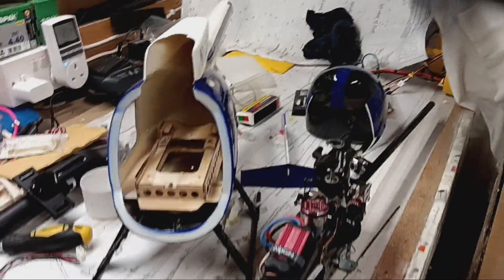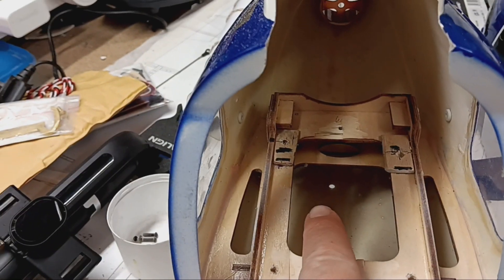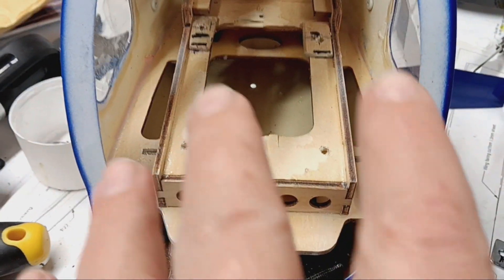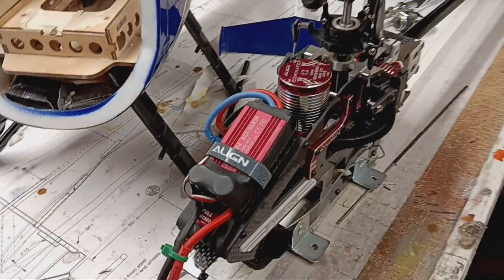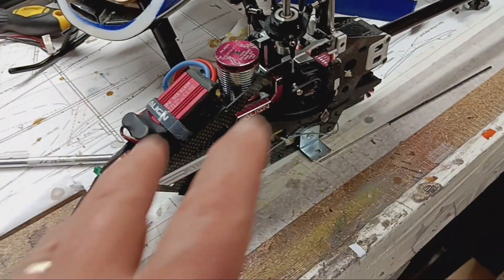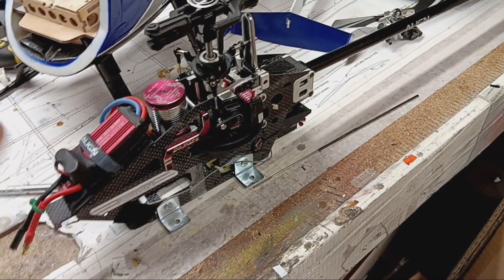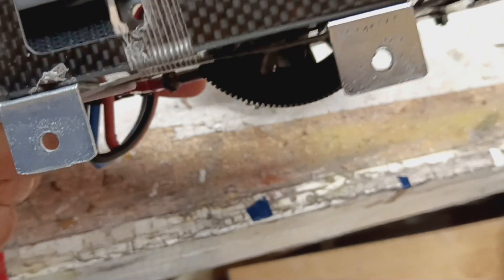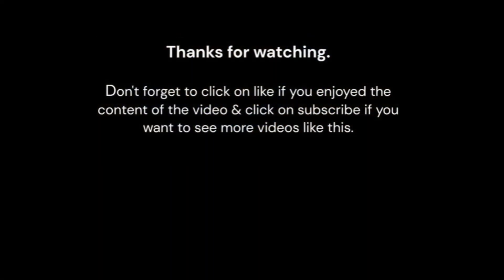TRex 450L Dominator Scale Converted Heli MD500 - Mechanics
This video is part 2 in the series showing my second hand MD500 450 size RC heli. Mechanics are an Align T-Rex 450L Dominator and the body kit is from Roban.